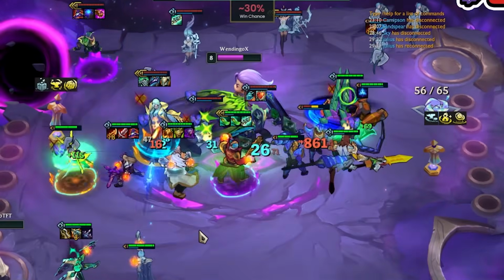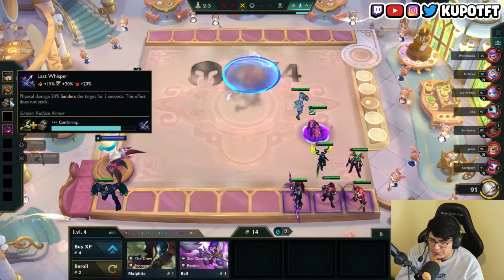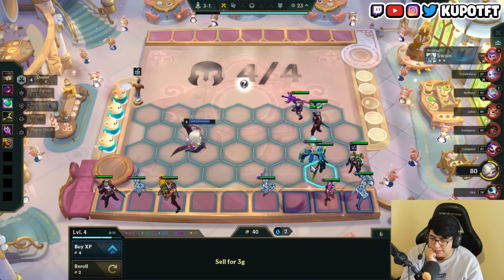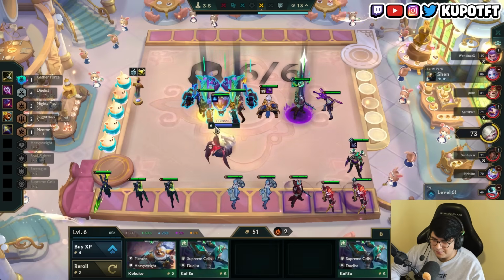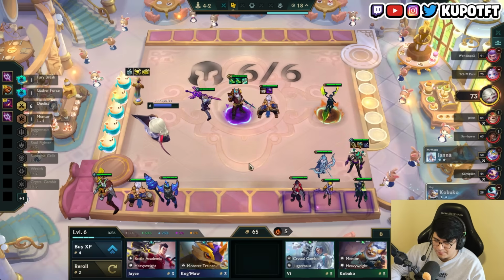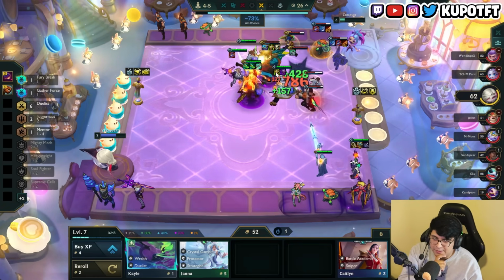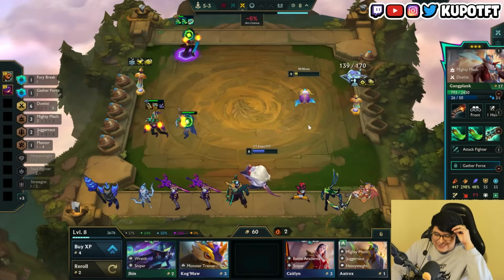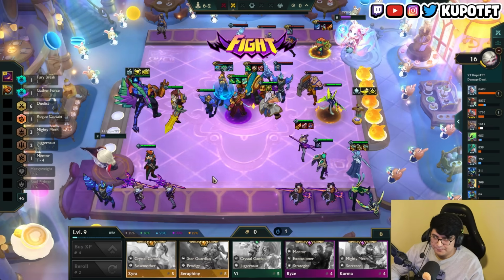How to play the NEW GANGPLANK REROLL COMP!!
TFT New Set 15 Gameplay - K.O. Coliseum

In this video we're going to go over how to play the new Gangplank Reroll comp!